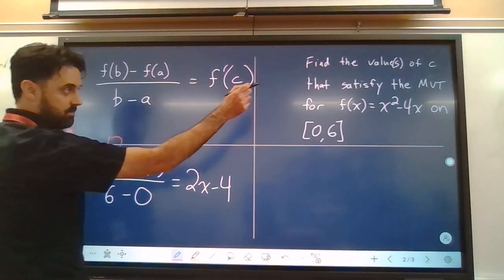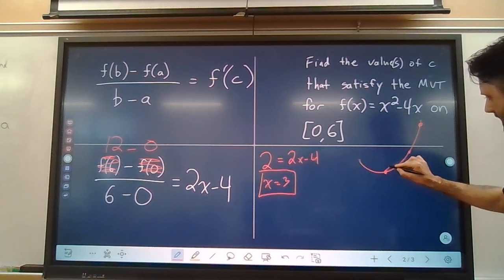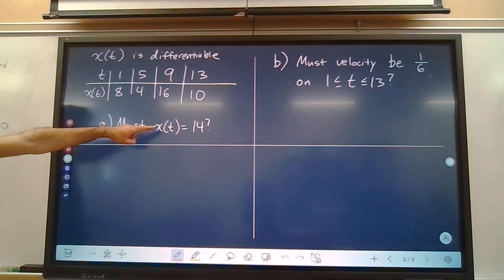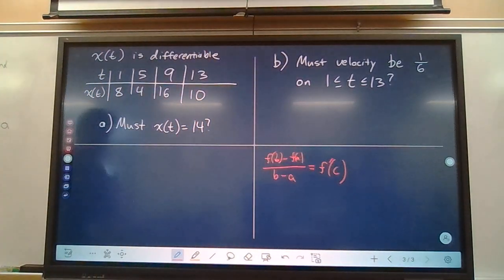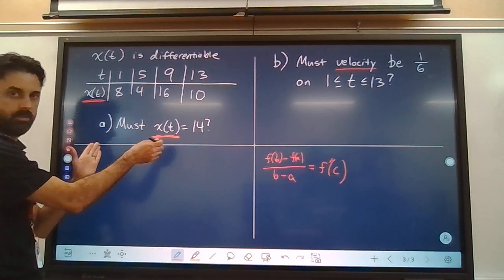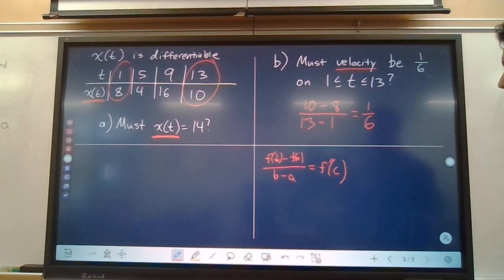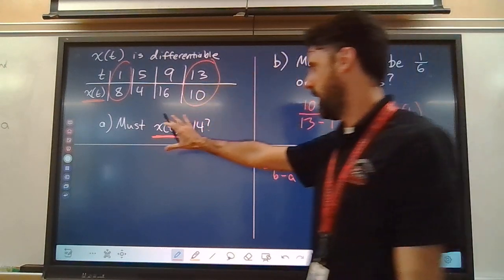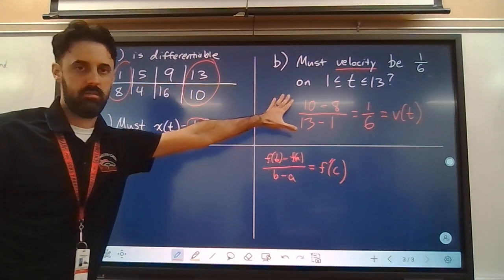Mean Value Theorem